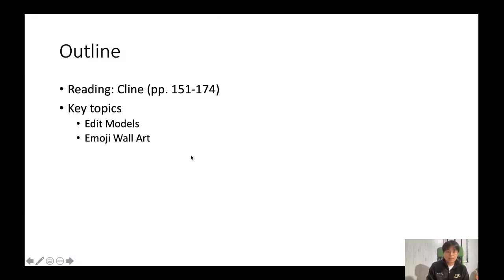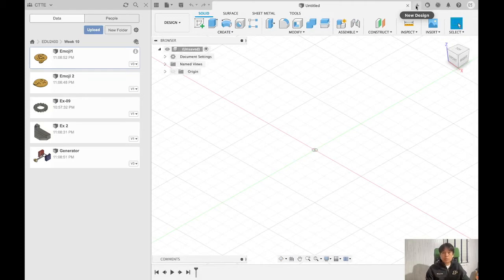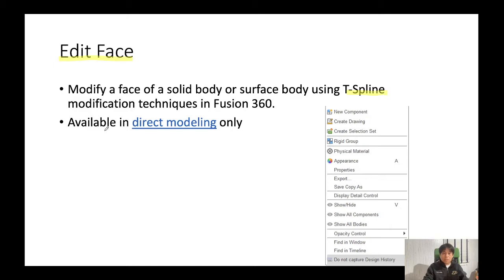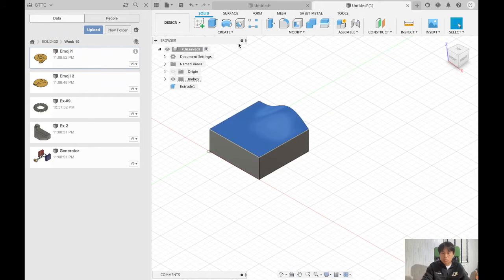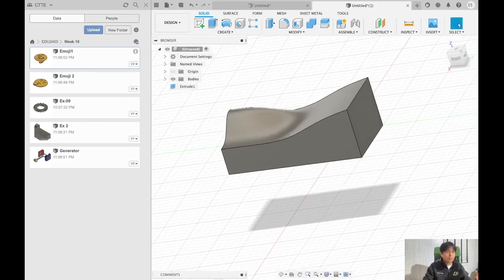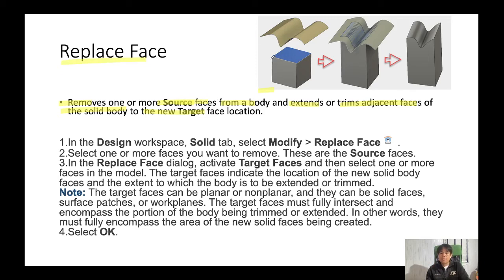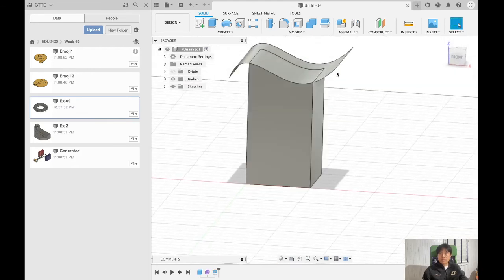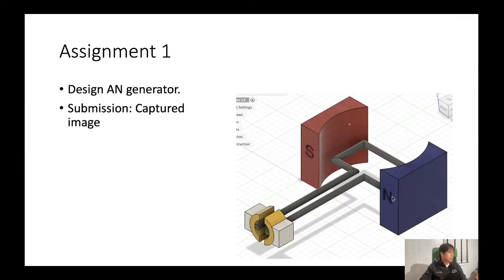Wk 10 module 1